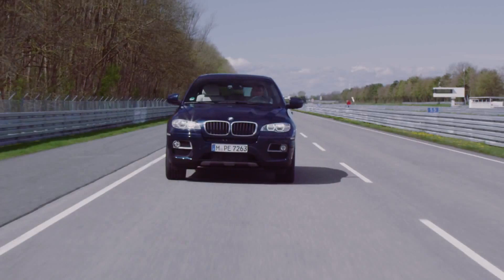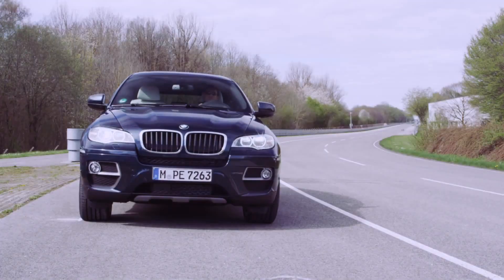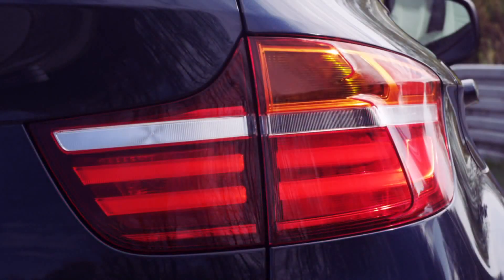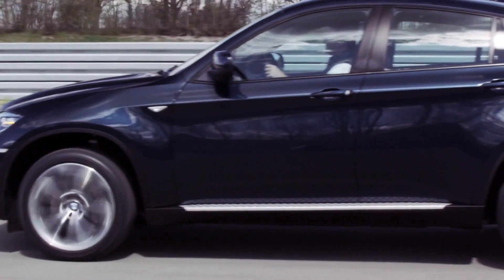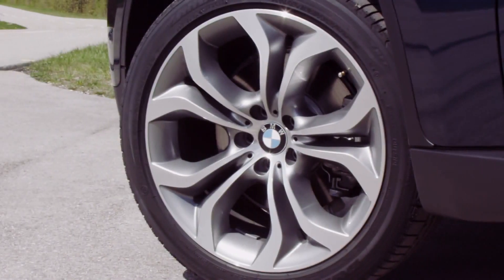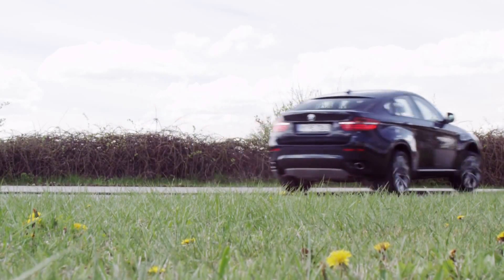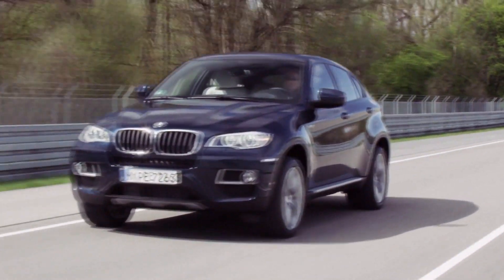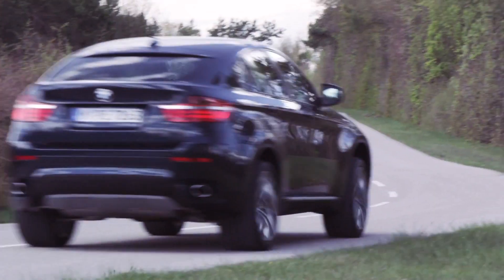De nieuwe BMW X6 2013 (HD)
Exclusiviteit, stijlvol design en indrukwekkende rijdynamiek kenmerken de BMW X6. De combinatie van deze eigenschappen met de onmiskenbare BMW X-genen zorgt voor het unieke karakter van de Sports Activity Coupé - en daarmee voor gebruiksmogelijkheden die u tot nu toe van een coupé niet gewend was. De BMW X6 is dankzij deze veelzijdigheid niet alleen een gecultiveerde reisgenoot, maar tevens buitengewoon flexibel in de omgang. Laat alle compromissen achter u. Met de BMW X6.